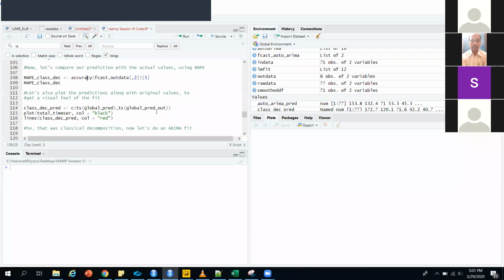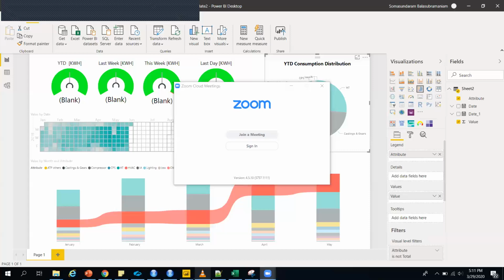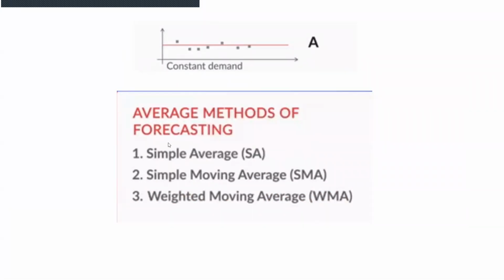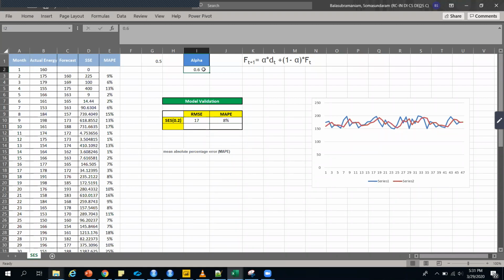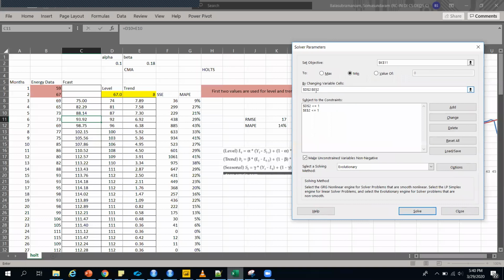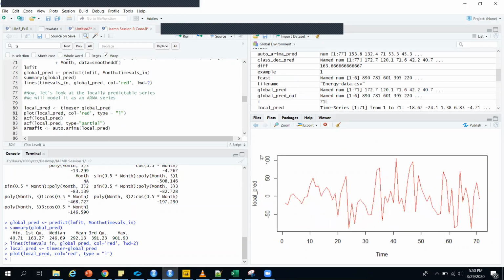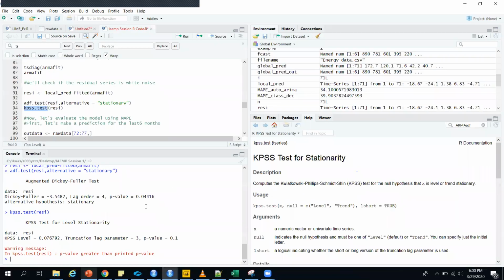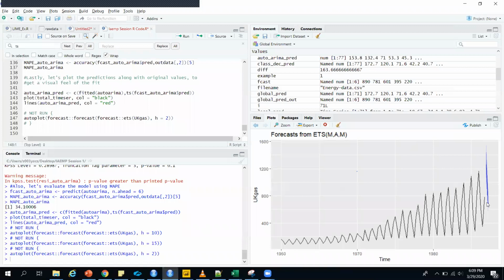IAEMP Coimbatore Chapter - Knowledge Sharing session on Energy_Analytics - Session 2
IAEMP Coimbatore Chapter Virtual Knowledge Sharing Session.

Topic: Knowledge Sharing session on Energy Analytics - Session 2